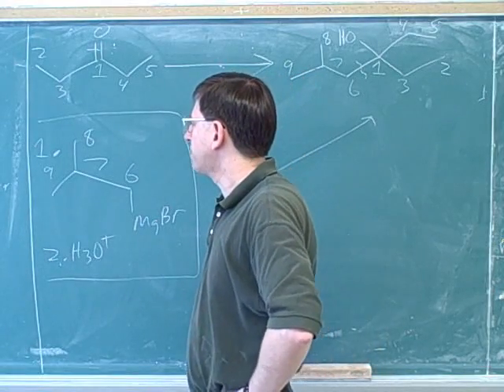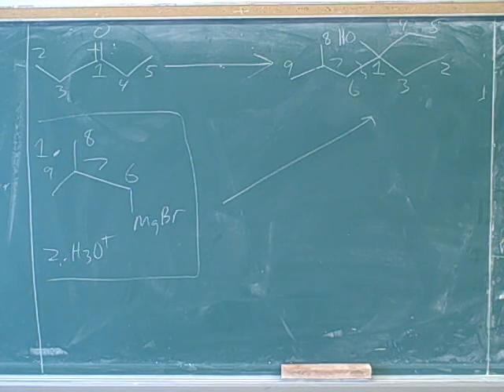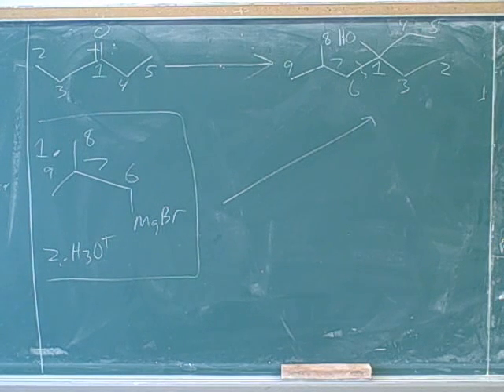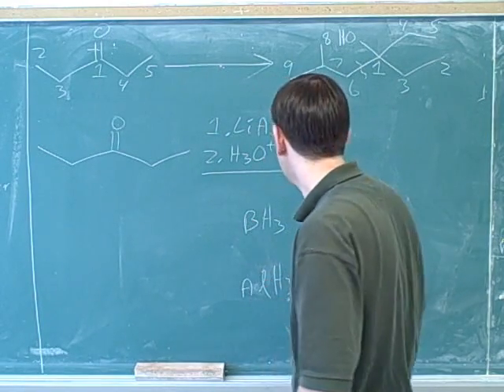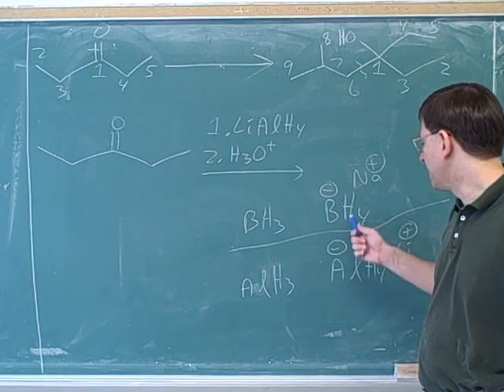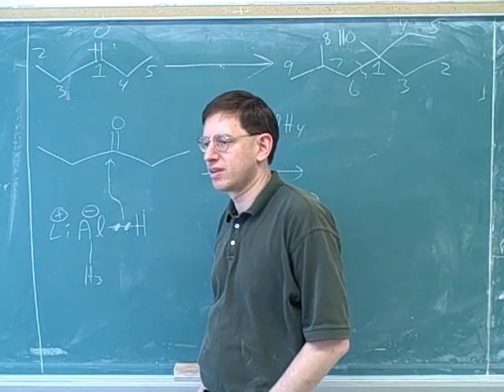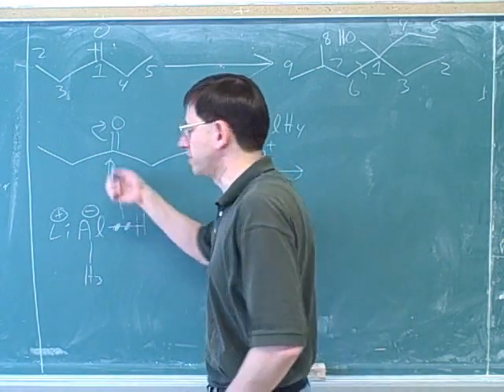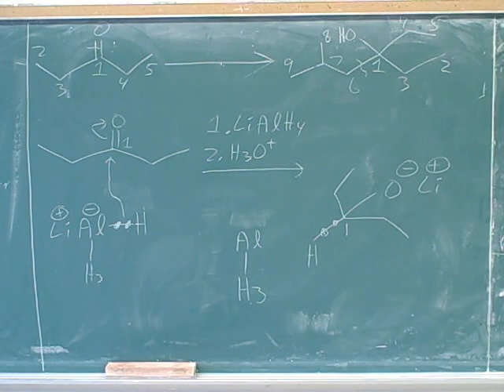Alcohols, oxidation, and reduction (10)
Organic chemistry: Oxidation of alcohols (PCC). Reduction of aldehydes and ketones with Grignards to form alcohols. Synthesis with Grignards. Reduction of aldehydes with NaBH4 or LiAlH4 to form alcohols.

(1) Oxidation of alcohols. PCC
(2) Continued. ("Overoxidation")
(3) Continued
(4) Continued. Reduction of aldehydes and ketones with Grignards to form alcohols
(5) Continued. (Alkyl lithium; "organometallics")
(6) Continued
(7) Continued. Synthesis with Grignards
(8) Continued
(9) Continued
(10) Continued. Reduction of aldehydes and ketones with LiAlH4 and NaBH4 to form alcohols
(11) Continued